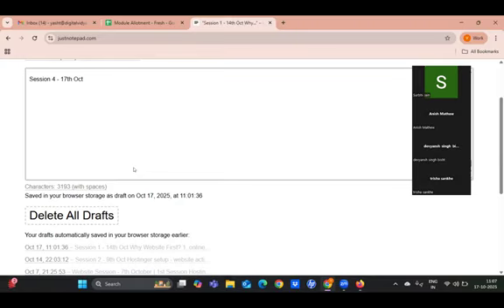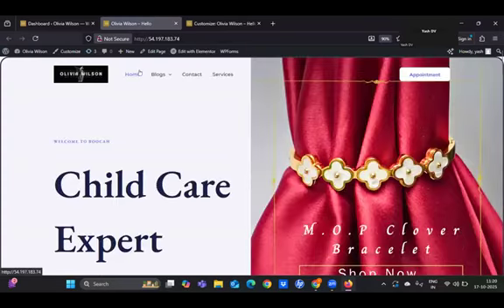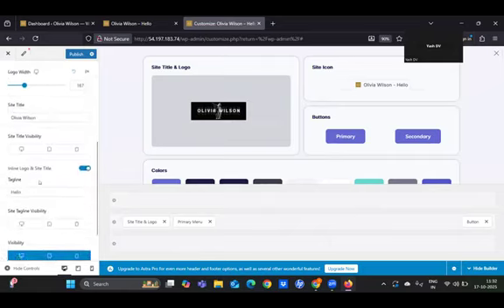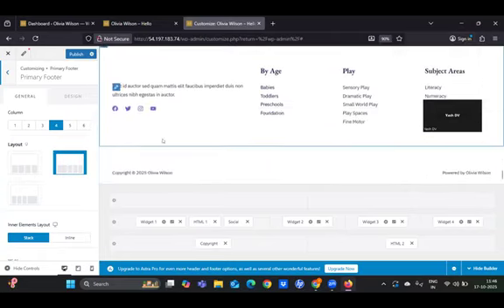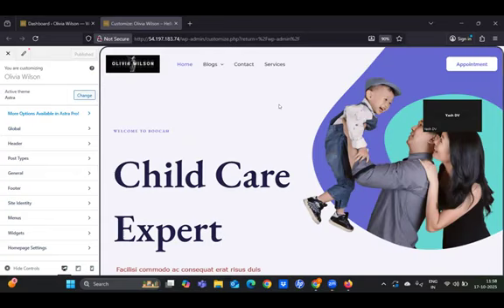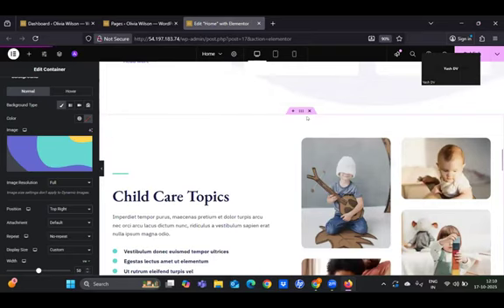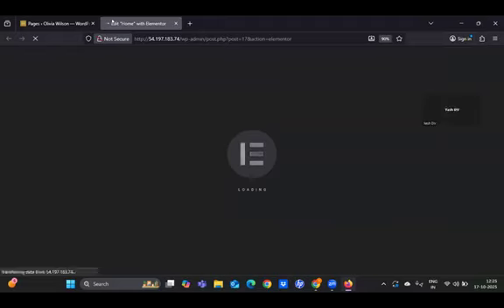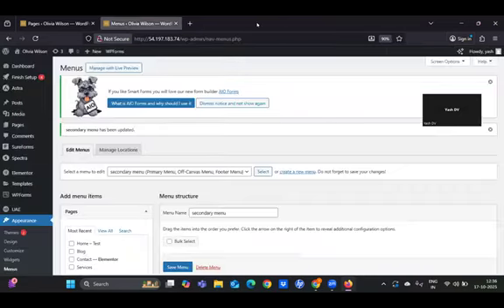October 25, 2025